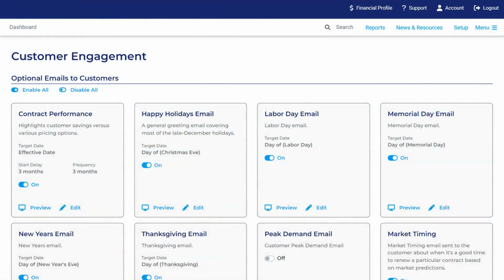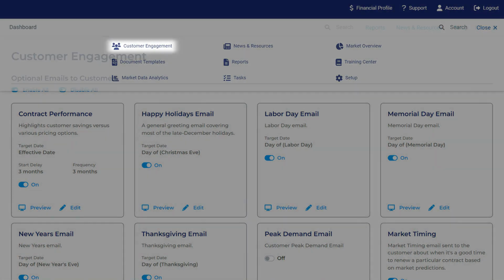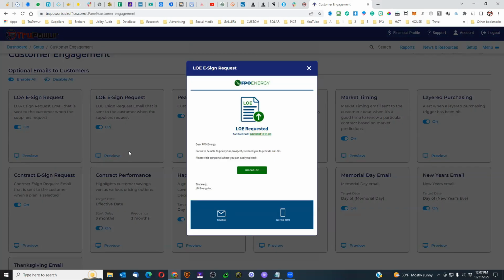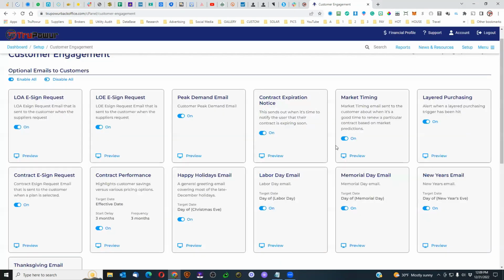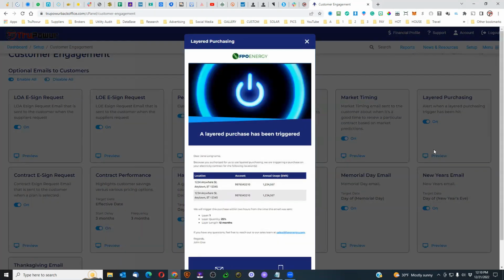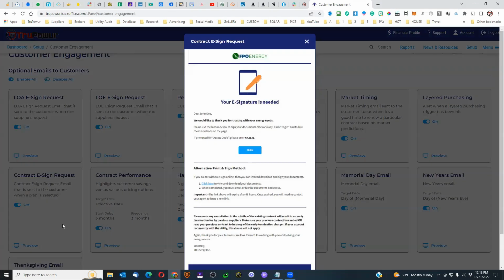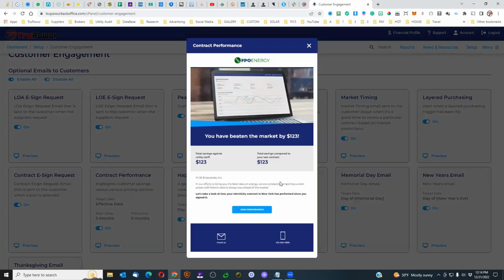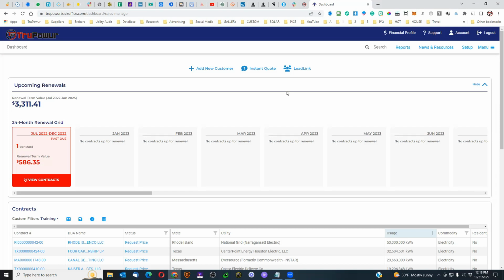Episode 251 - TruPowur - December 21, 2022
▬ TruPowur Academy ▬
▬ Contents of this Video Below ▬
0:00 - Episode 251
0:05 - Intro
0:45 - Welcome
1:15 - Customer Engagement Overview Video
3:45 - Deeper Dive into Customer Engagement
16:10 - Customer Renewals Notice
17:22 - Break for Q&A Session
17:33 - Comments by Mr. Torres
18:32 - Closing Statement